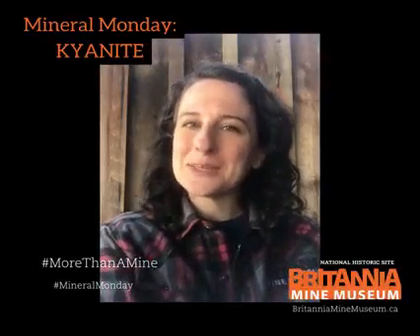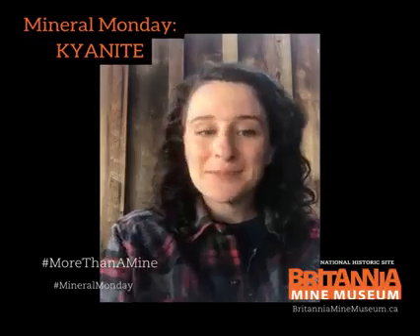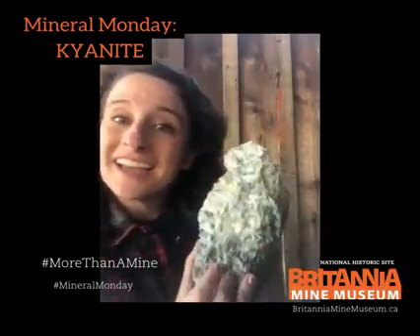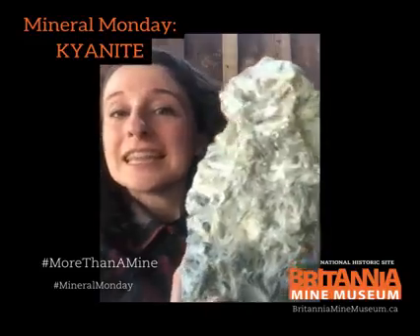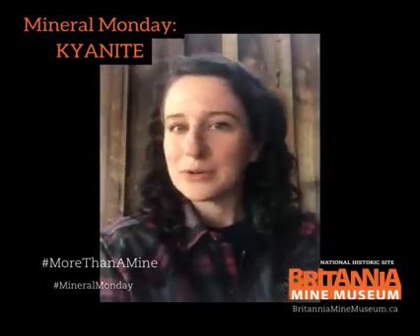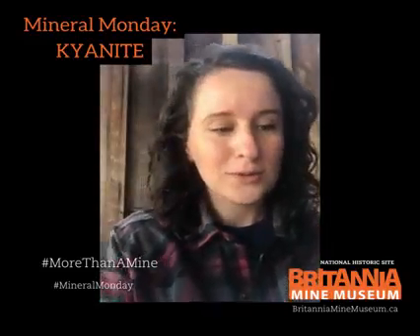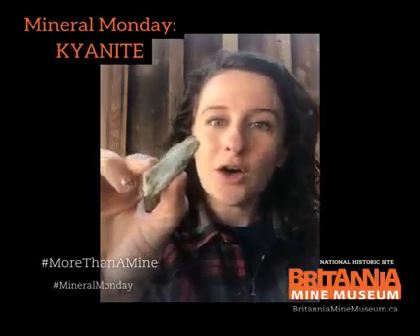Mineral Monday: Kyanite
This month, our Assistant Curator, Heather, tells us all about the mysteries of Kyanite!